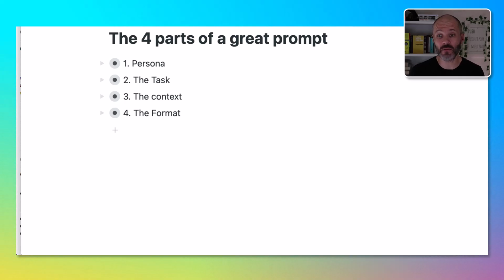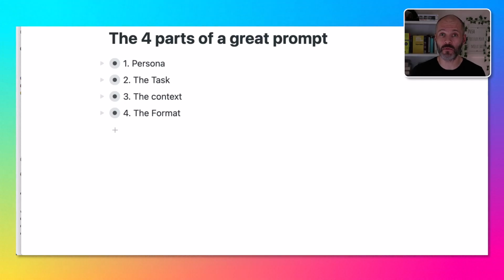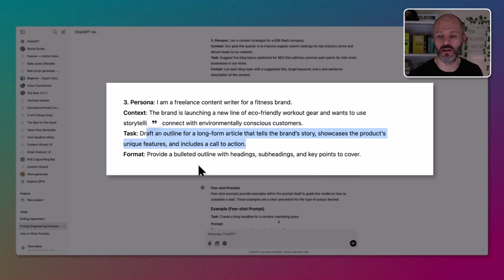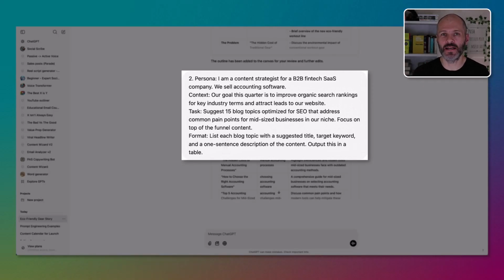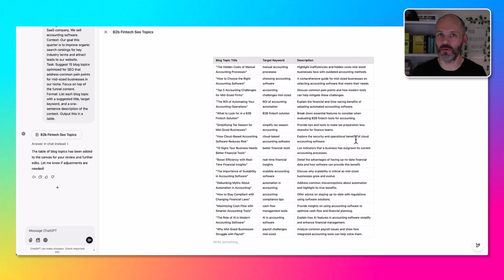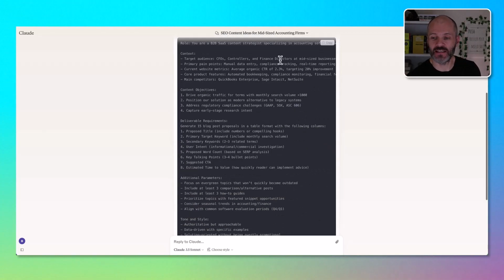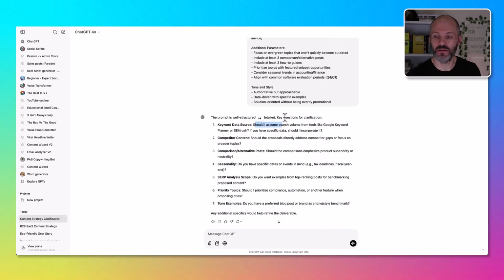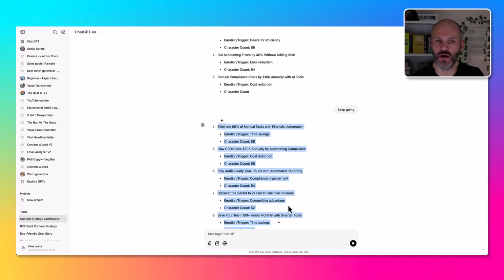The Secret Formula For Writing ChatGPT Prompts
Writing ChatGPT prompts doesn't have to be hard.

Every high-performing prompt follows the same four-part framework.

In this video, I break down exactly how to structure your prompts for ChatGPT, Claude, or Gemini to get consistently better outputs. Perfect for content creators, writers, and anyone who wants to get more value from AI tools. Learn the framework that turned my generic AI responses into actually useful content.
Key points:

The four essential parts of every great prompt
Real examples from my work in fitness and fintech
How to improve your prompts using AI
Common mistakes to avoid
Bonus: How to use training data effectively

25,000 read it!